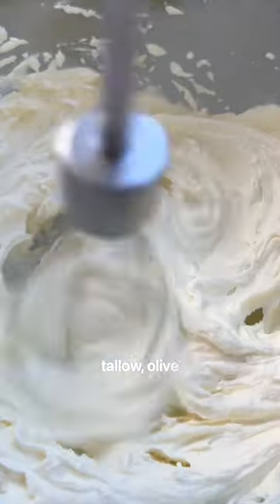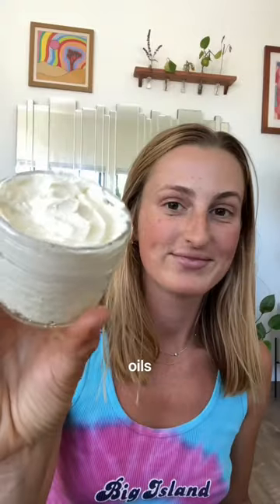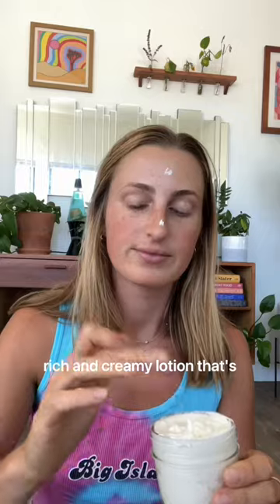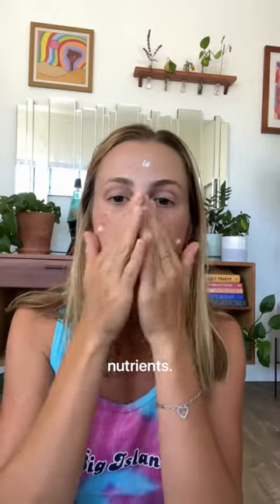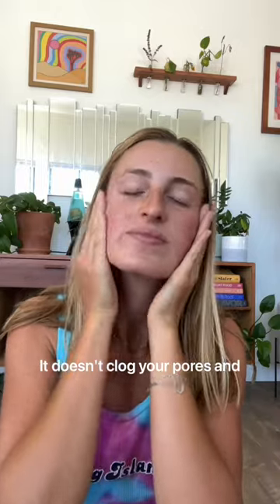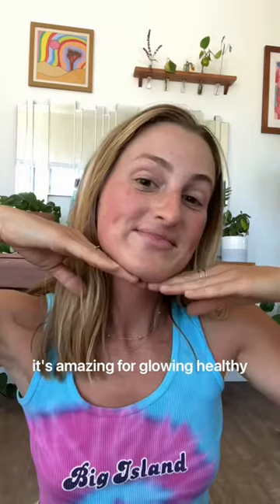How To Make Grass Fed Beef Tallow Face Moisturizer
Ingredients:
1/2 cup grass fed beef tallow
2 tbsp olive oil or jojoba oil
1/4 tsp raw honey
20-30 drops essential oils (depending on what your skin tolerates)

Melt the tallow then mix in the oil, honey and essential oils. Set aside and let cool until solid.

Use a hand mixer to whip it into a fluffy cream. Add to an airtight jar and store in a cool dry place.